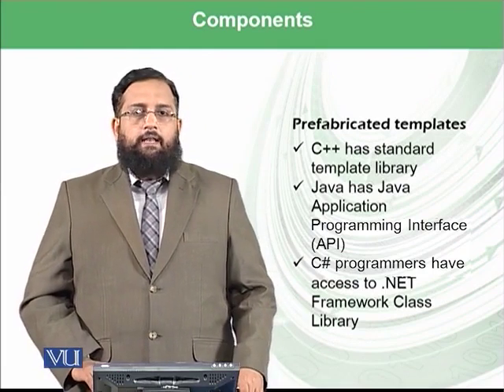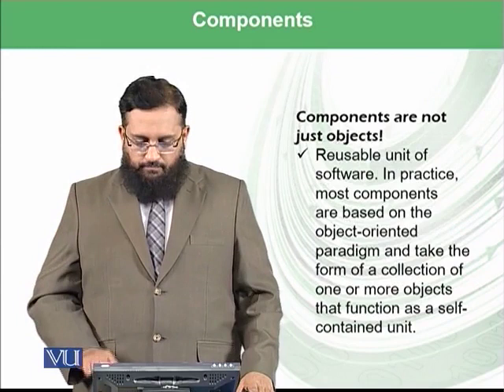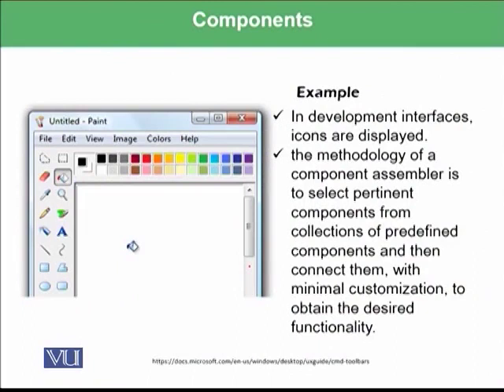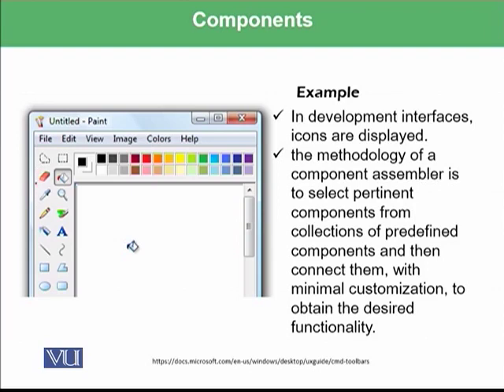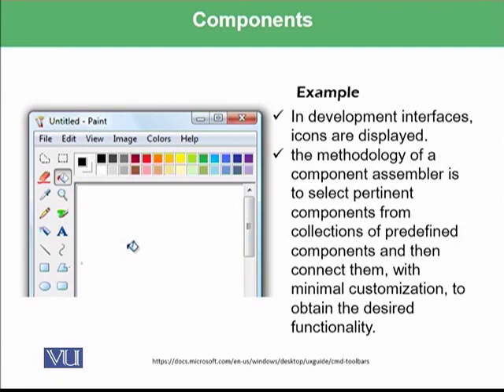Software Engineering .CS101 Topic138